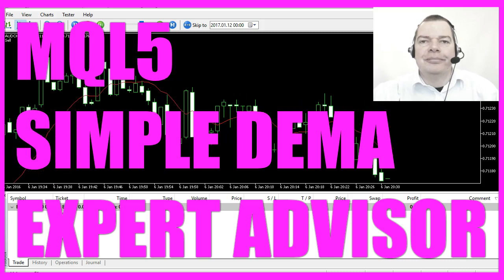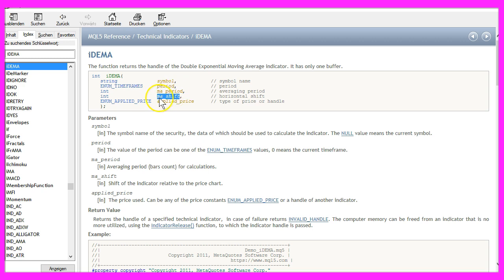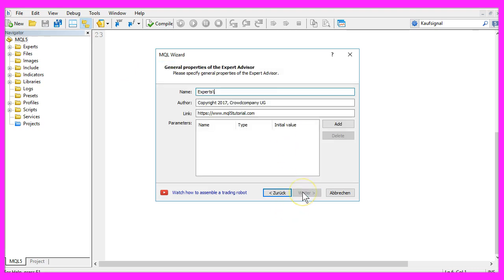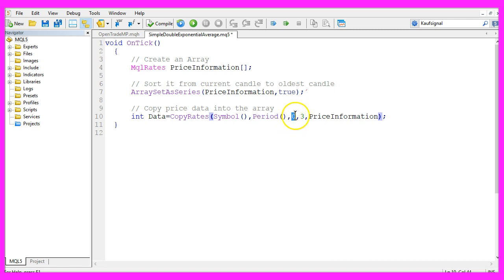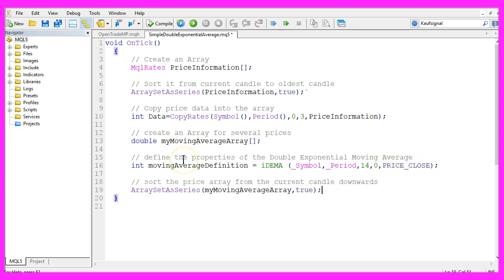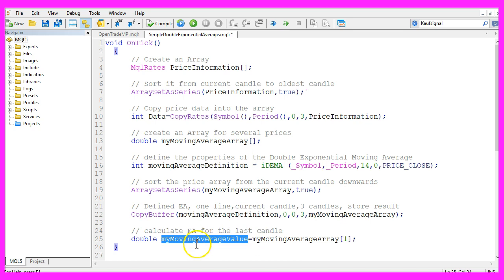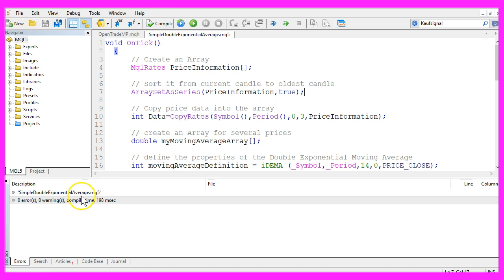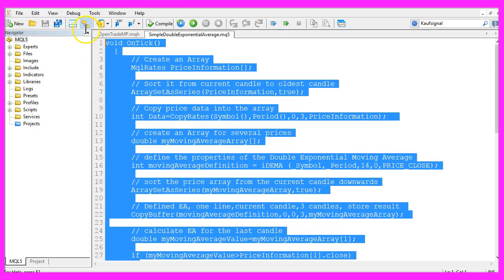MQL5 TUTORIAL - SIMPLE DOUBLE EXPONENTIAL MOVING AVERAGE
With MQL5 for Metatrader5 we create an Expert for the Double Exponential Moving Average Indicator that comes with MT5. Basically it will generate Buy or Sell Signals based on the value of the Indicator on your Forex Chart...

In this video, we are going to trade the Double Exponential Moving Average (DEMA) that's basically a red line you see on your chart.
If you hover the mouse over the line you will see that the Double Exponential Moving Average (DEMA) has a value. You can find the indicator if you click on: “Insert, Indicators, Trend, Double Exponential Moving Average”.
The standard value is 14 candles, it has no shift and it applies to the close price.
The Double Exponential Moving Average can be called by using the MQL5 function: iDEMA.
The function only has one buffer, it takes the current symbol, the current period on the chart, the third parameter will hold a period. In our case it's a 14.
The shift will be zero because we don't want to move it to the right or to the left.
For the applied price, we will use the close price. You see that it is going to generate buy or sell signals on our chart and basically a buy signal will always occur when the Double Exponential Moving Average is below the close prices of our candles and when it's above our close prices here we will generate a sell signal.
Now how can we create an Expert Advisor that is able to calculate the indicator?
To do that please click on the little button here or press F4 in your Metatrader and now you should see the Metaeditor window.
Here you want to click on “File, New, Expert Advisor (template)” from template. Continue.
I will call this one: SimpleDoubleExponentialMovingAverage. (Simple Double Exponential Moving Average) Click on continue, continue and finish.
Now everything above the “OnTick” function can be deleted and please also delete the two comment lines here.
Okay.
Let's create an array in the first step. We will call it: “PriceInformation” and we use MqlRates to create it.
After that we are going to sort it from the current candle to the oldest candle. That is done by using the “ArraySetAsSeries” and now we use “CopyRates” to fill the array with price data for the current symbol and the period that is currently selected on the chart.
We will start with the current candle, that's candle zero.
We only need prices for three candles and those candles go into our “PriceInformation” array.
Let's create a second array!
This one is for the Moving Average and now we use the iDEMA function of MQL5 to define the properties for the Double Exponential Moving Average.
The result will be stored in an integer variable called: “movingAverageDefinition” and we use the function iDEMA for the current symbol and the currently selected period on the chart for 14 candles.
Let's exchange this one to a zero, because we don't want to use any shift value here and the Expert Advisor should be calculated based on the close prices.
Let's also sort this array by using “ArraySetAsSeries” to sort the price array from the current candle downwards and once again we use “CopyBuffer” for the “movingAverageDefinition” we have created here for buffer zero, because the Expert Advisor only has one signal line.
We start from candle zero, that's the current candle. We only need the values for three candles. You could use more but calculating three candles is much faster and the values will be stored in “myMovingAverageArray”.
To calculate the Expert Advisor for the last candle we select candle one from “myMovingAverageArray” and store the result in “myMovingAverageValue”.
Now that we have done that, we check if “myMovingAverageValue” is above the close price of candle one in our “PriceInformation[1]” array.
In that case we have a sell signal, so we use the “Comment” function to create a chart output for the sell signal. In the other case if “myMovingAverageValue” is below the close price for candle 1 - that would be a buy signal. So, let's create a chart output that's about it.
Please don't forget the last bracket and when you're done you can click on the Compile button here – oh I messed up this character here!
Let's try it again, and this time it worked without any errors and no warnings so now we can click the little button here or press F4 to go back to Metatrader.
And in Metatrader you want to click on “View, Strategy Tester” or press CTRL and R on your keyboard.
Here you want to select the file: SimpleDoubleExponentialMovingAverage.ex5, mark the visualization mode here and start your test. And here is our Expert Advisor at work.
Now it says buy or sell depending on the current trend and now you know how to create a simple Expert Advisor that is able to calculate the Double Exponential Moving Average (DEMA) and you have coded it yourself with a few lines of MQL5 code.